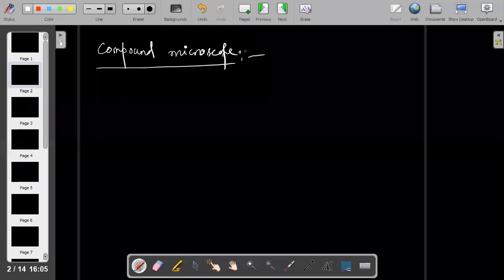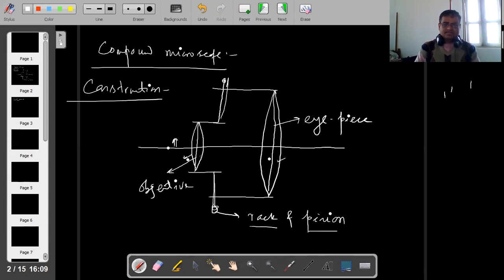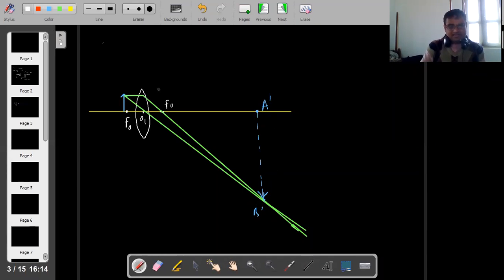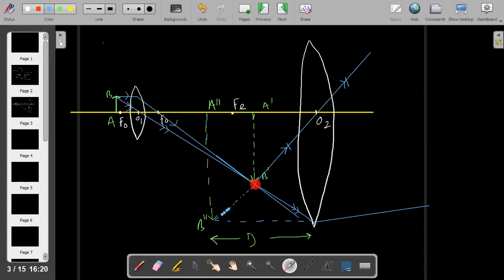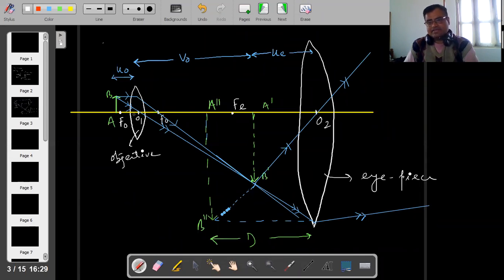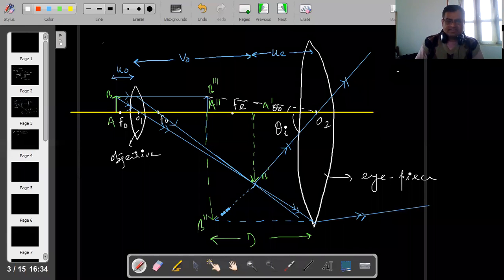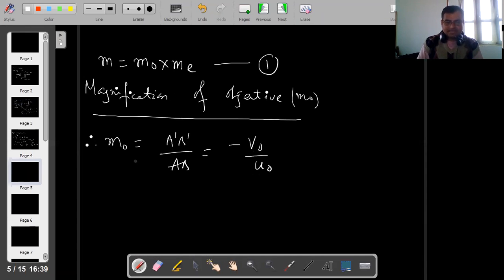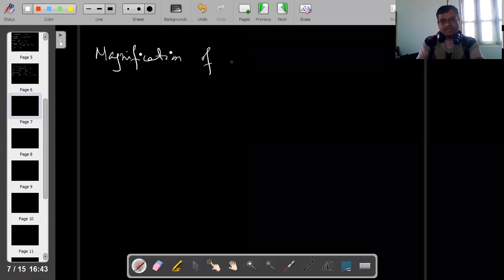Compound microscope (State Board)